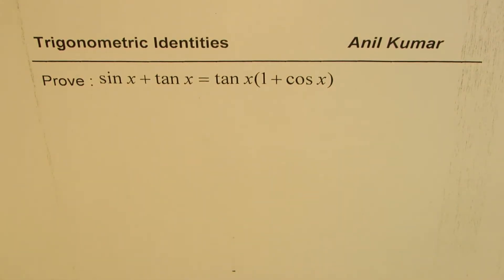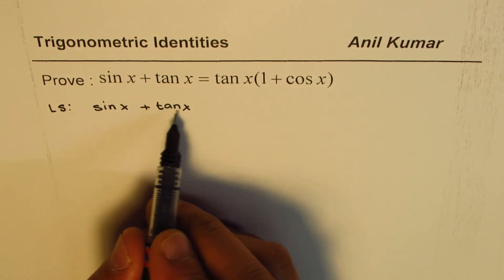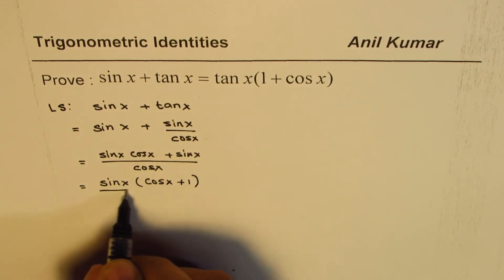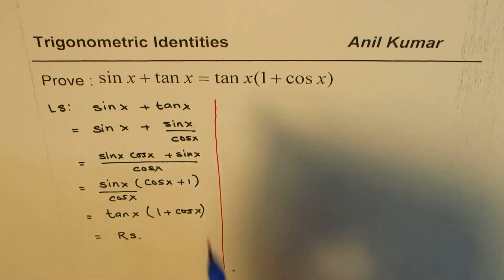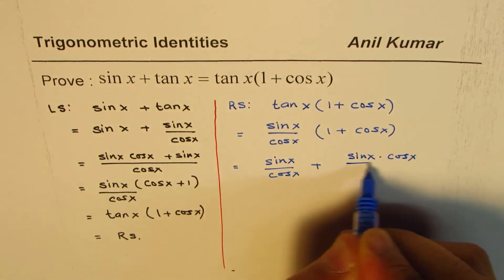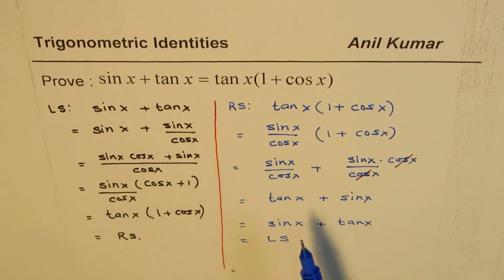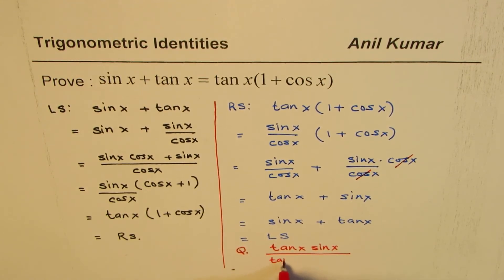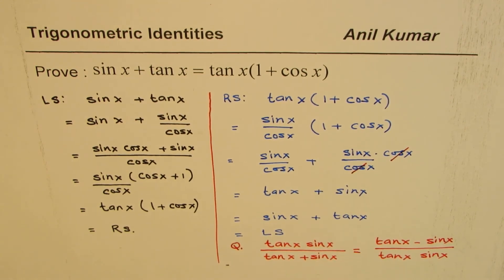Trig Identity sinx + tanx = tanx(1 + cosx)